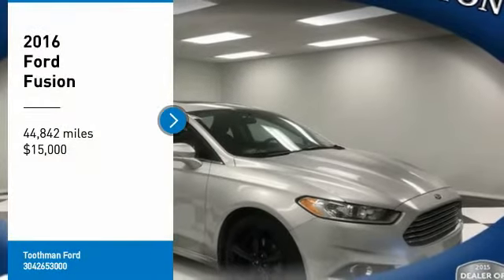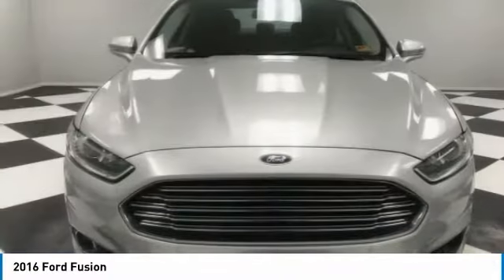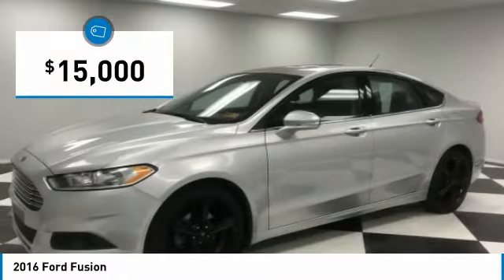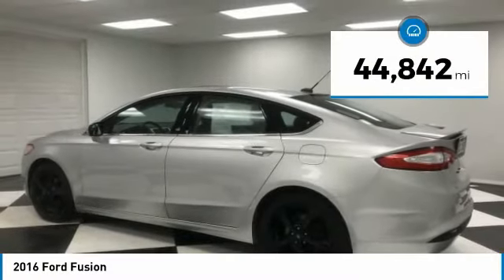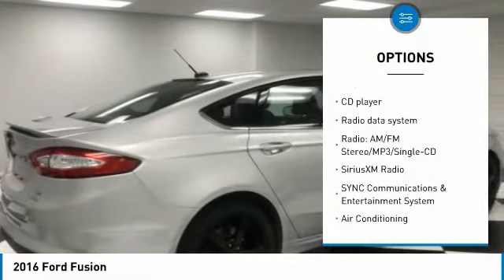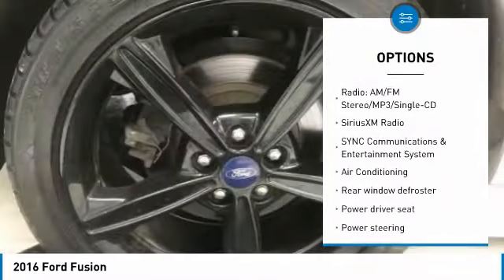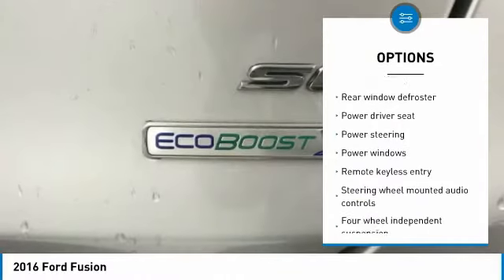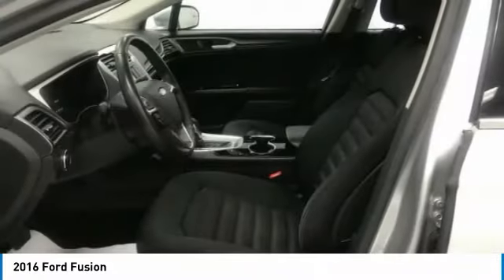2016 Ford Fusion C2001A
2016 FORD FUSION Grafton, WV
Stock# C2001A

FACTORY POWERTRAIN WARRANTY!, ONE OWNER!, BLUETOOTH CONNECTIVITY!, FACTORY MOONROOF!, CRUISE CONTROL!, CLEAN AUTOCHECK VEHICLE HISTORY REPORT.